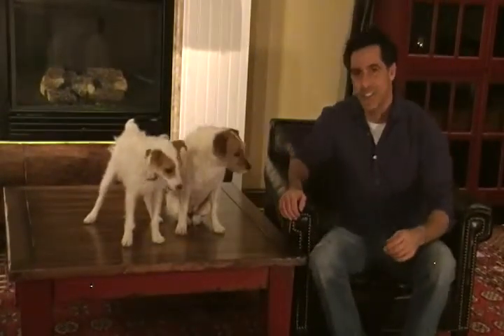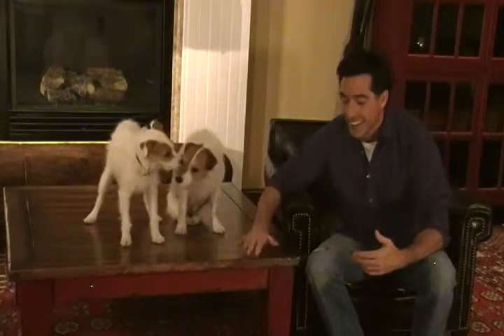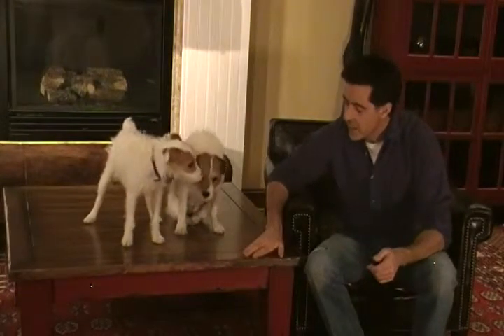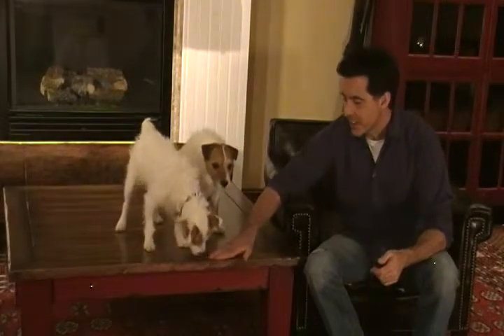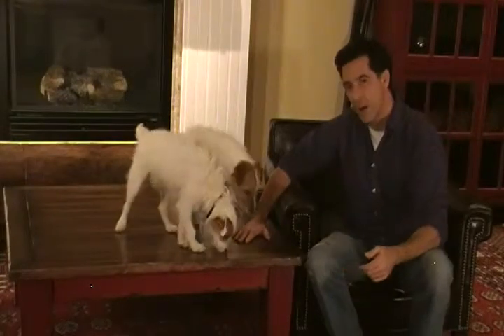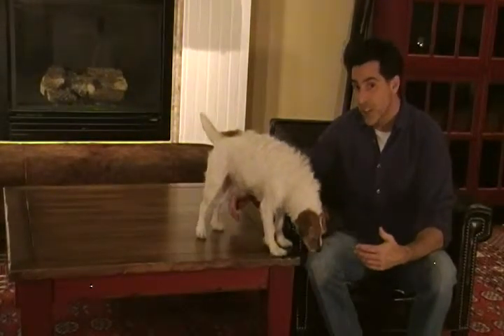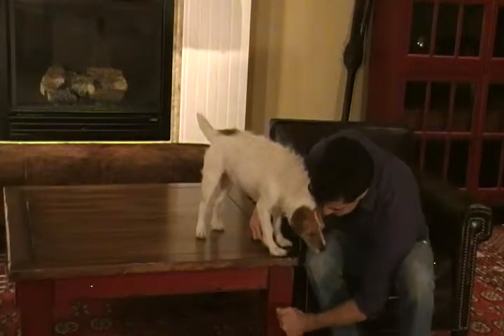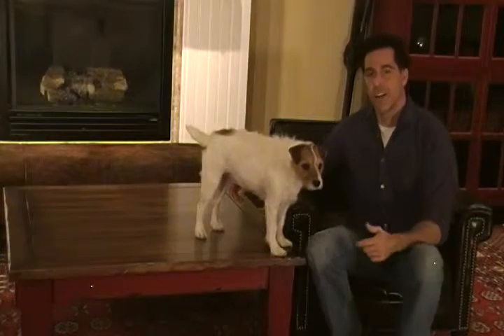Square Dogs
Square Coffee Table available at HudsonGoods.com